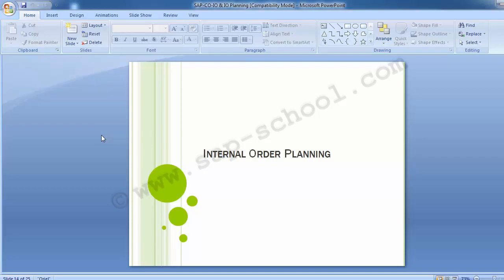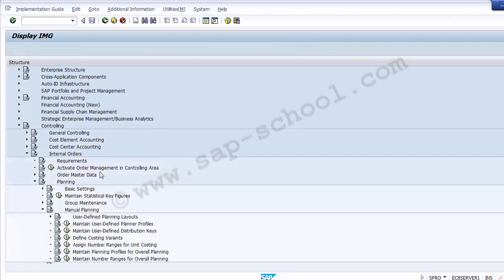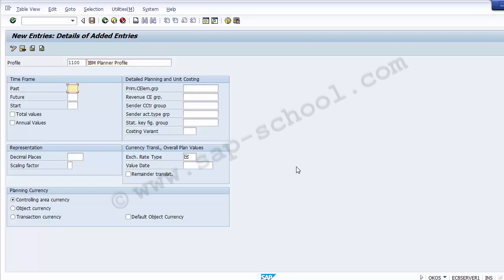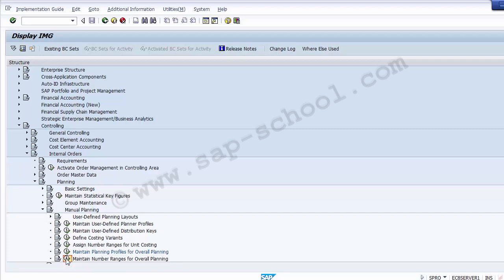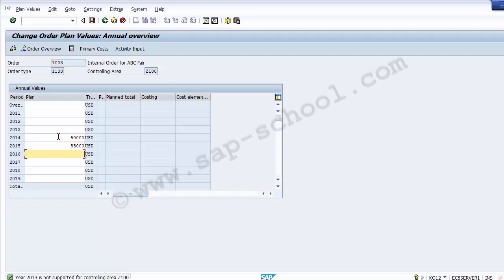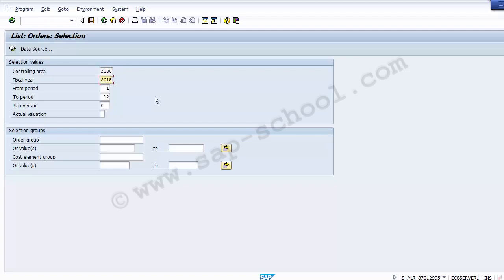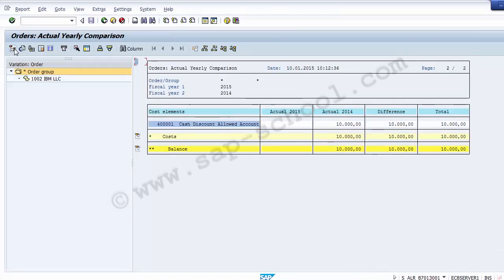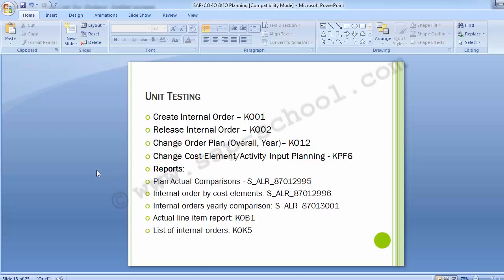12 Internal Order Planning N